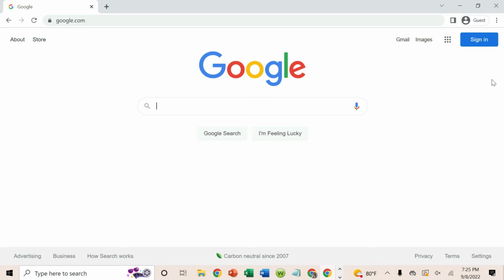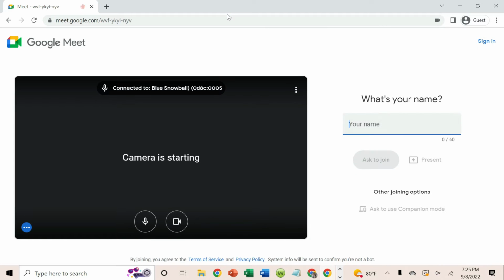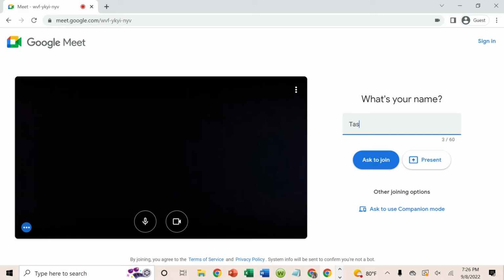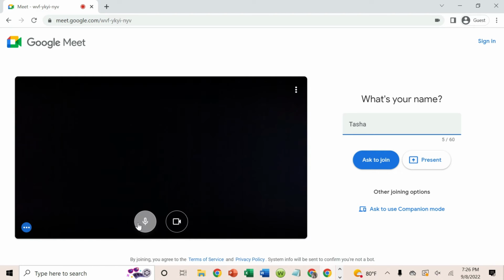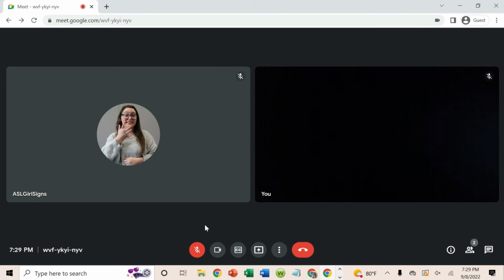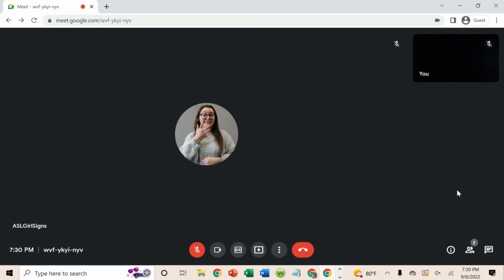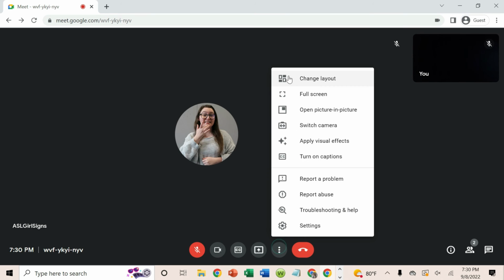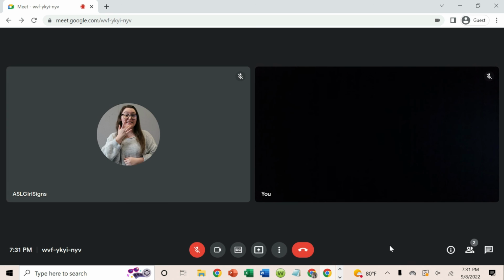How to Use GoogleMeets (even without a Gmail Acount!)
How to Use GoogleMeets (even without a Gmail Acount!) tutorial, closed captions provided + an ASL interpreted version coming soon!